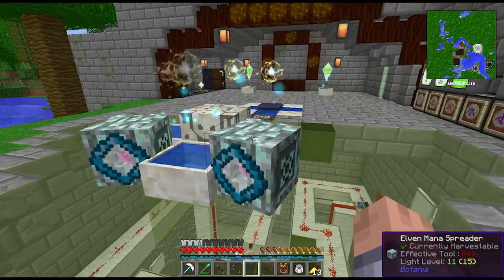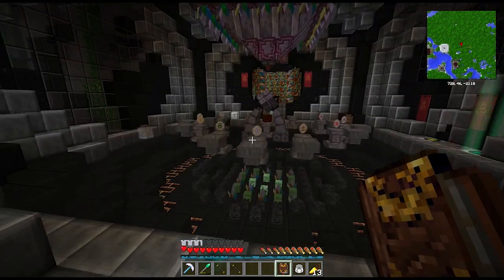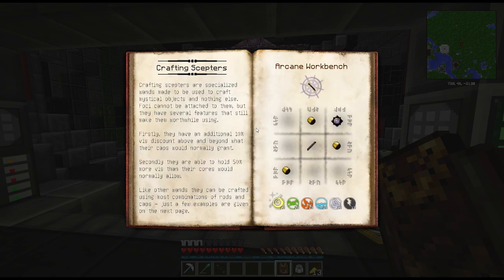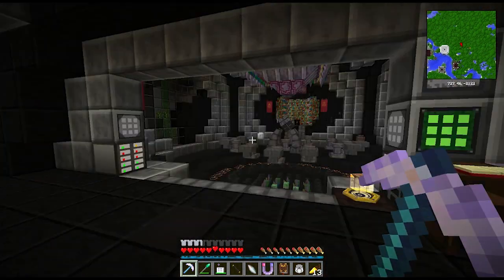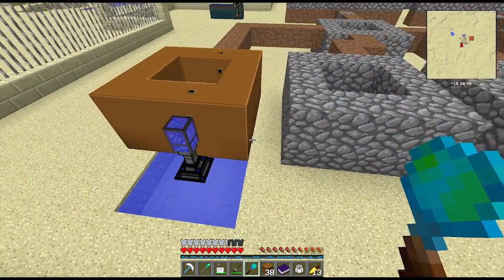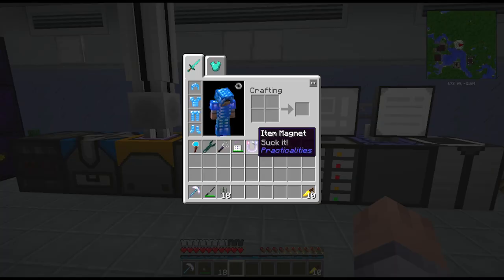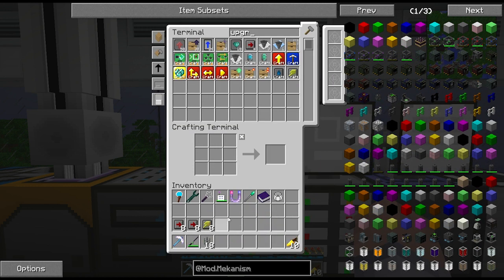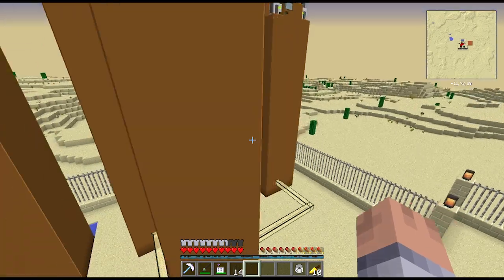Modsauce 2 #21 - Fusion Reactor Tritium production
Today we are getting our Tritium production setup.

» The ftog.net servers are private white-list only servers. If you are a YouTuber with at least one recent survival Minecraft series on your active channel then feel free to apply for a chance to join us.